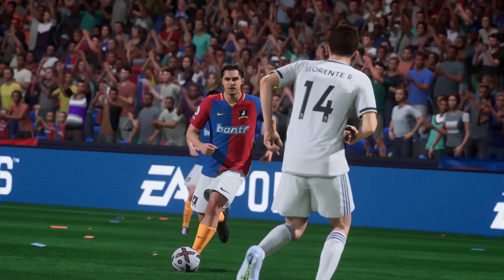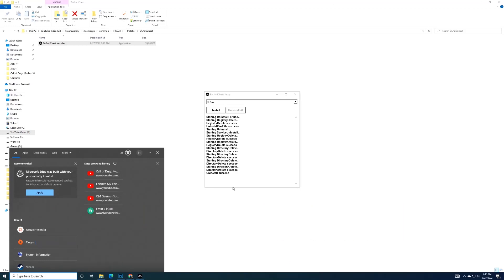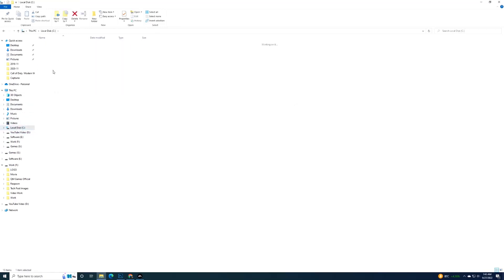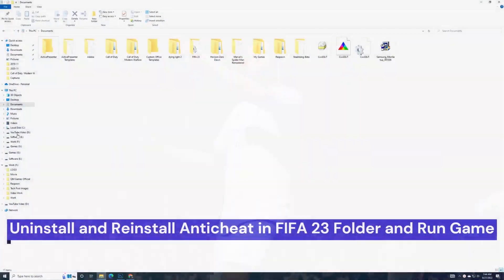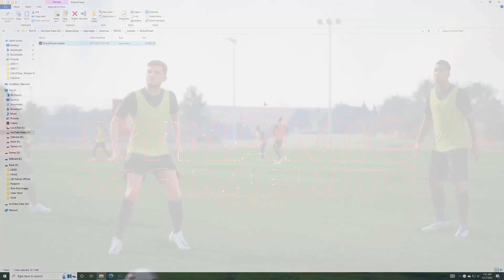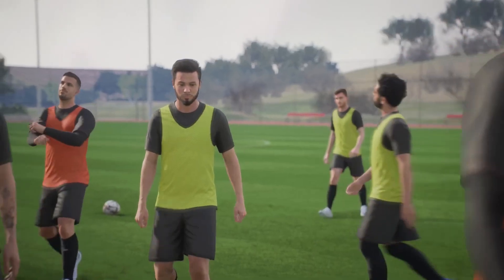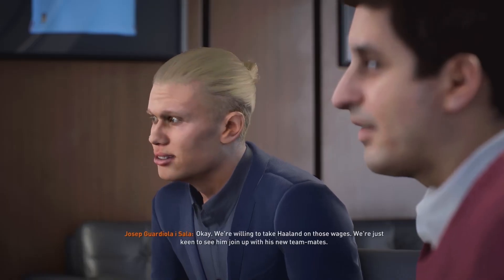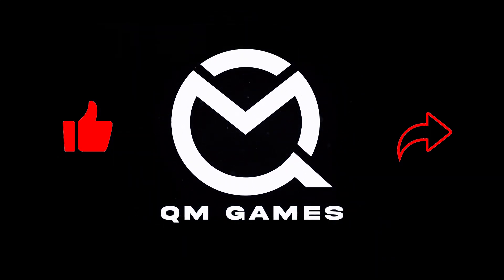How to Fix FIFA 23 Security Violation Error ‘Secure Boot is not Enabled on this Machine’